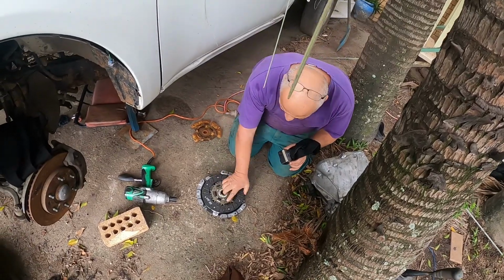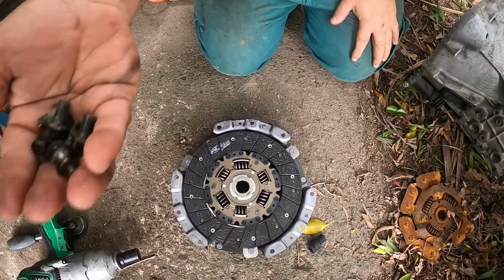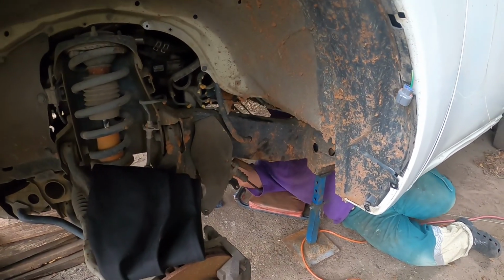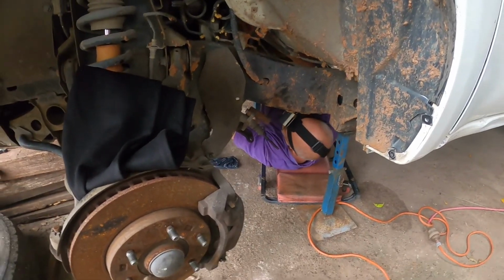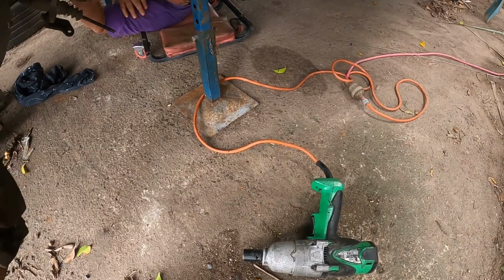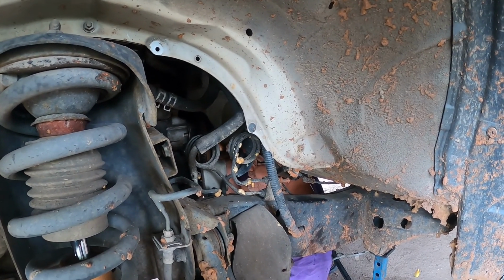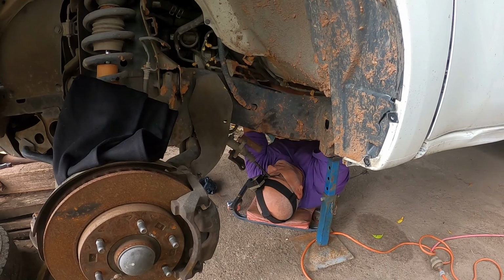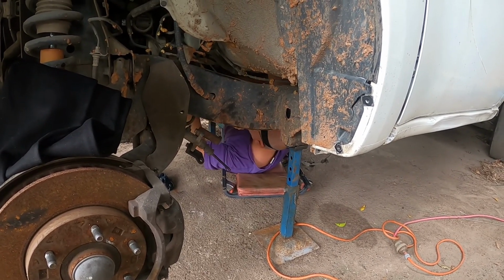Triton 2008 Alighn Clutch 2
A simple explanation on lining up Clutch with eye! One does not always have the option of having fancy tools.